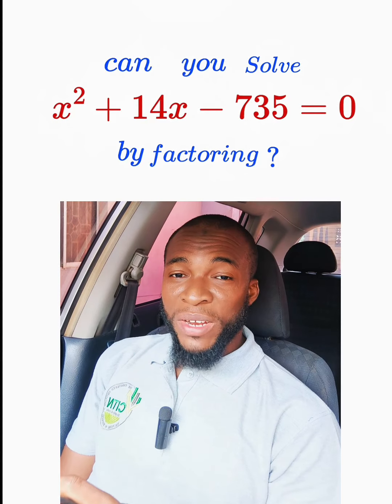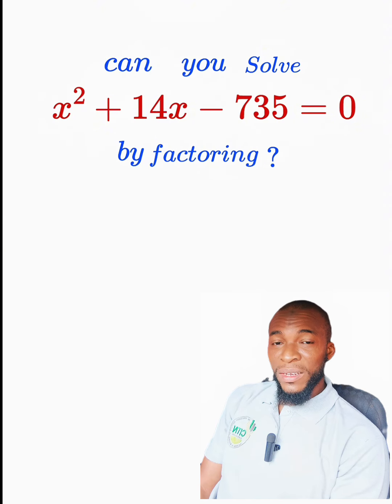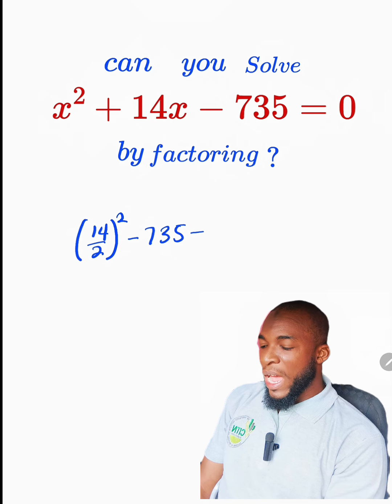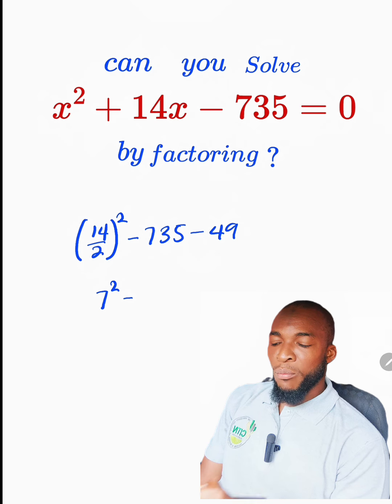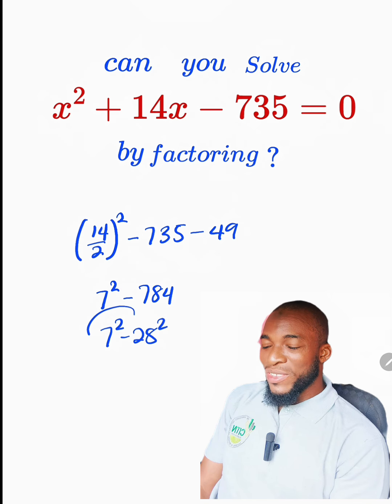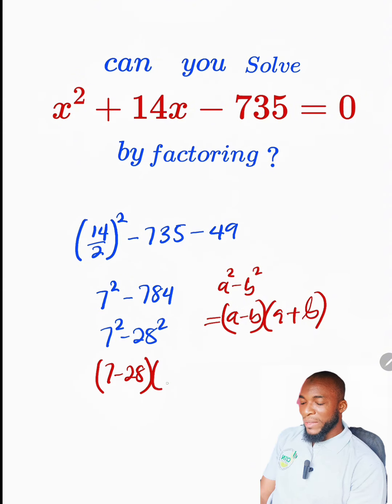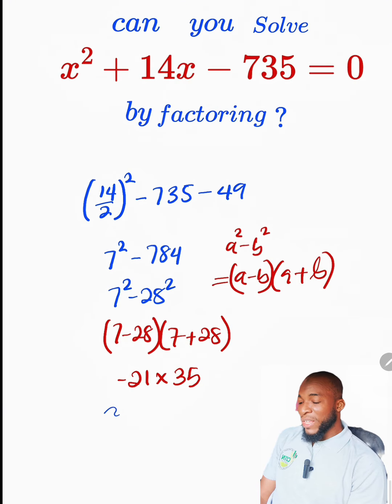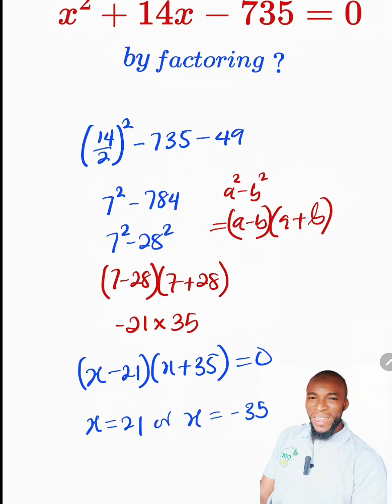Can you solve x²+14x-735=0 by factoring?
Today, I'm taking on the challenge of factoring this tricky equation: x² +14x -735 =0! Can I crack it and show you how it's done?

The equation x² +14x -735 =0 might look intimidating, but it's actually a fundamental part of algebra. Solving quadratic equations like this one helps build problem-solving skills that are essential for more advanced math concepts. You'll encounter equations like this in various areas of math and science, so understanding how to tackle them is really important.

Factoring quadratic equations can be a bit tricky. The challenge here is to express the given equation as a product of two binomials. Sounds simple, but it can be tough to figure out the right factors. Many students struggle with this because it's not always clear what numbers will work. You've got to find two numbers that multiply to -735 and add up to 14. That's the hurdle we're facing today.

To make progress, let's recall that the standard form of a quadratic equation is ax² + bx + c = 0. Here, a = 1, b = 14, and c = -735. Identifying these coefficients is the first step. They'll guide us in finding the factors. Sometimes, when factoring isn't straightforward, we might need to use the quadratic formula. But let's see if we can find a simpler way to factor this equation.

The quadratic formula is x = [-b ± sqrt(b²-4ac)] / 2a, but let's try to find two numbers that fit. We need factors of -735 that add up to 14. Let's list the factors of -735 and see if any pair adds up to 14.

After examining the factors, I found that 35 and -21 are the numbers we're looking for because 35 * -21 = -735 and 35 + (-21) = 14. So, the equation can be factored as (x + 35)(x - 21) = 0.

To verify, we can multiply the binomials: (x + 35)(x - 21) = x² - 21x + 35x - 735 = x² + 14x - 735. This matches our original equation, so we know it's correct.

So, the factored form of the equation x² +14x -735 =0 is (x + 35)(x - 21) = 0. This tells us that x + 35 = 0 or x - 21 = 0, leading to solutions x = -35 and x = 21.

Mastering the skill of factoring quadratic equations is crucial for solving more complex math problems. It helps in graphing, finding roots, and understanding the behavior of quadratic functions.

If you've got your own factoring challenges or questions, drop them in the comments below. I'd love to help. Don't forget to watch my next video for more math tips and tricks.